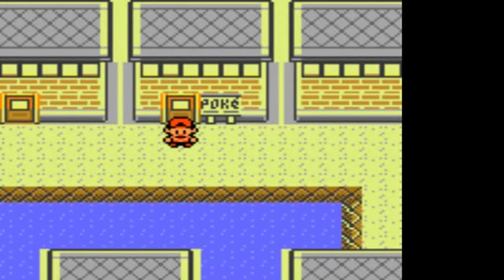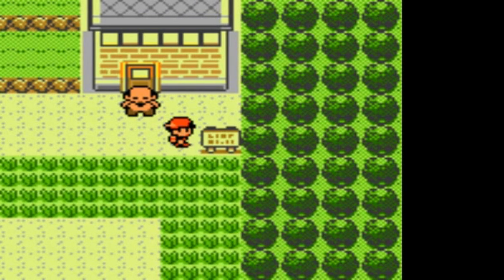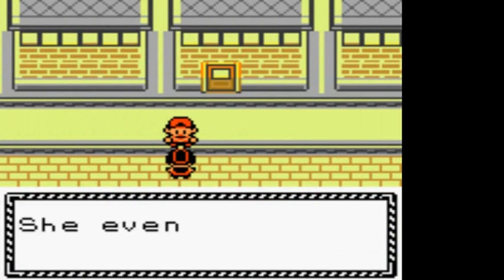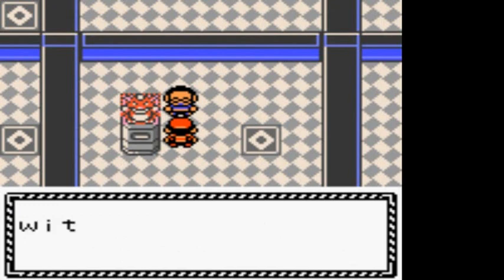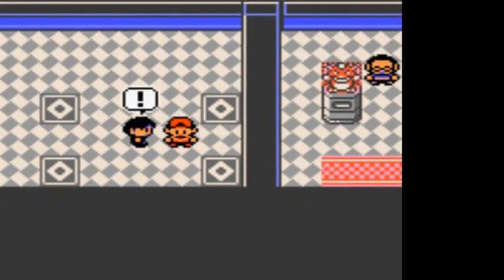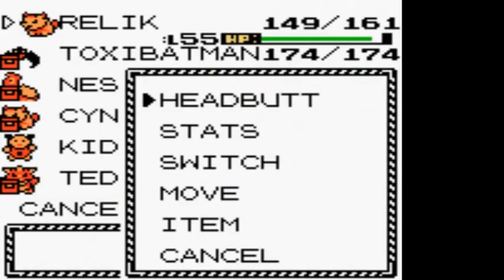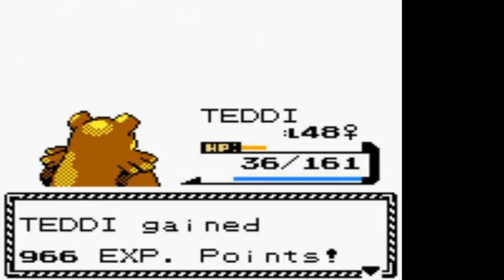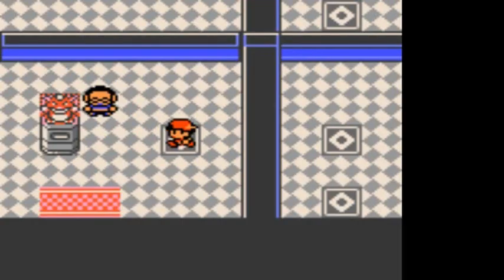Pokemon Crystal Walkthrough Part 49: Gym Battle #10 Sabrina!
We go back to back on the Gym Battles when we face my future wifey Sabrina!